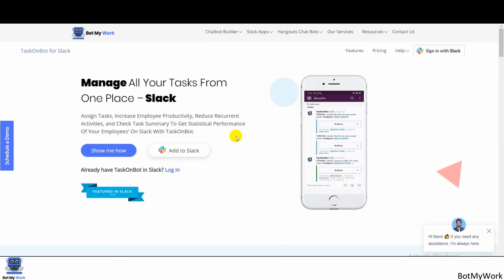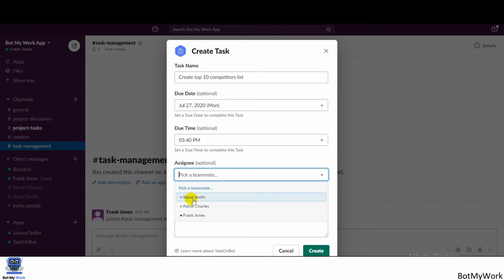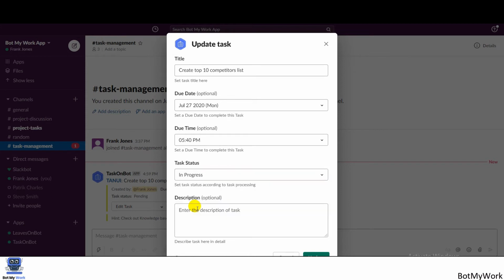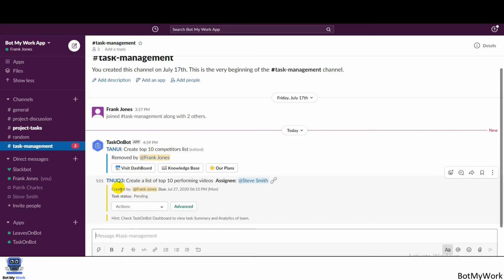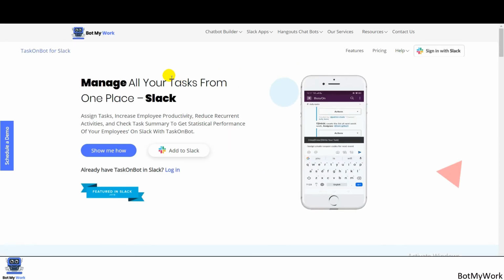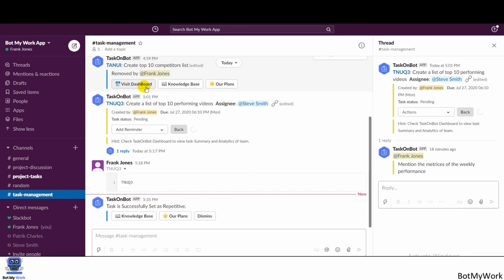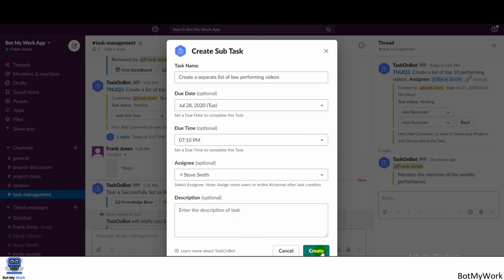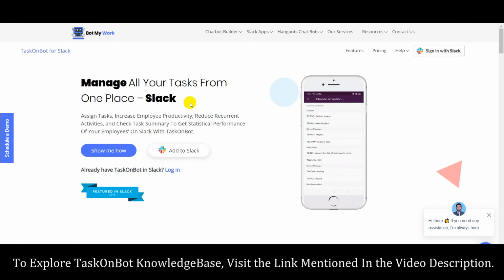How To Create and Assign Tasks With TaskOnBot?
Are you struggling to manage your multiple tasks? Are you facing a huge disturbance in team collaboration? Are you unable to track and monitor your employees’ productivity?

Is it becoming too difficult for you to prioritize the tasks? No worries, here’s the ready-to-automate tasks solution that will solve all your problems.

BotMyWork presents TaskOnBot For Slack, which helps you to manage the tasks on Slack right from assignment to tracking its performance analysis throughout the ongoing tasks done by your employees.

Looking for a free consultation? Schedule an online meeting now

We are talking about TaskOnBot for Slack. Yes, it's a project management software that integrates with Slack and monitors every task effectively.

Let’s dive deeper...

It helps to assign tasks and track status in real-time.
Quickly notifies employees to complete pending tasks with advanced task reminders.
Helps to assign tasks on a recurring basis and mark it as pending as per needs.
Facilitates to view and manage team tasks summary anytime required.
You can create additional custom fields for advanced task reporting and Zapier allows you to integrate with 2000+ apps.

Team BotMyWork